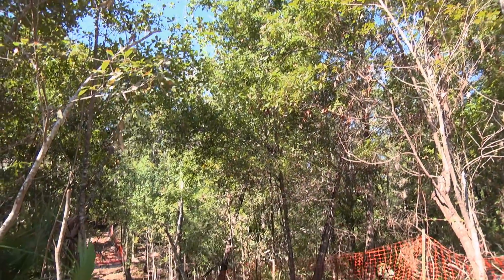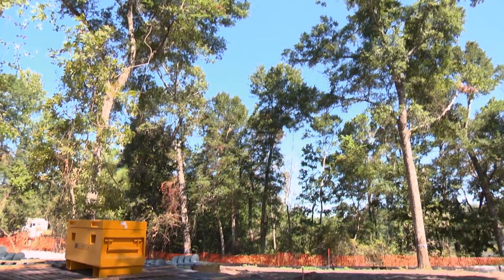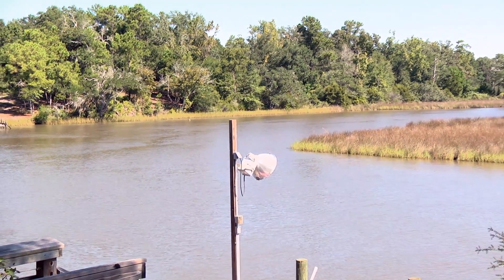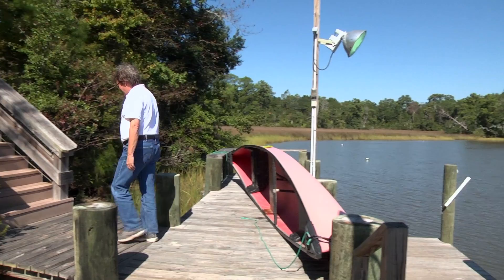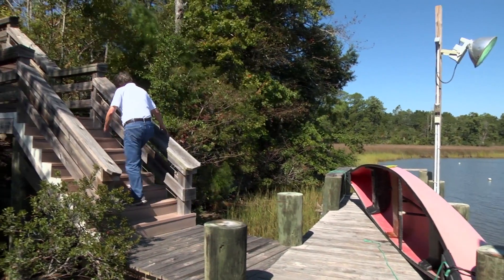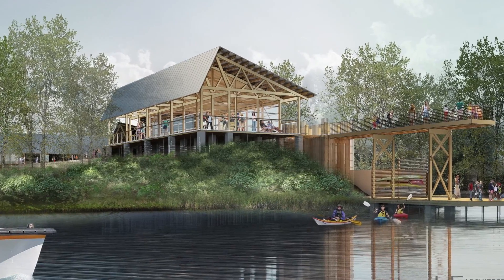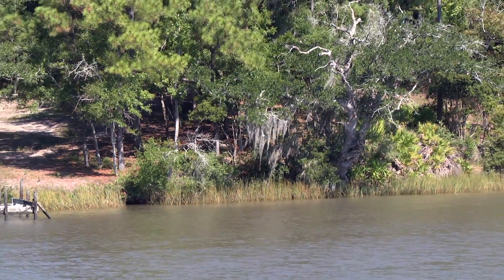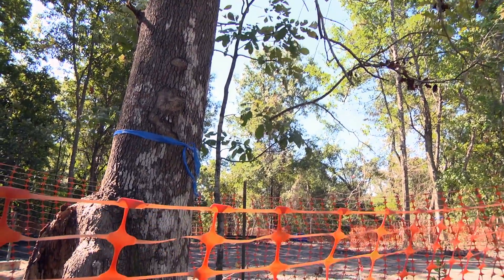Construction on USM Marine Education Center Begins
Construction is now underway to build a 28 thousand sq. ft. Marine Education Center on waterfront property in Ocean Springs.  Layla Essary tells us how this center, which has taken about ten years to fund and design, will give The University of Southern Mississippi a unique chance to showcase our Mississippi Gulf Coast and the variety of research that’s underway in the region.